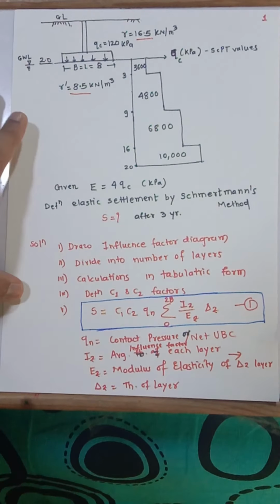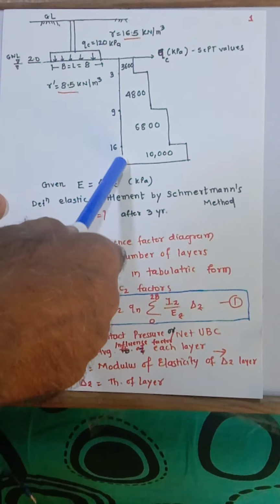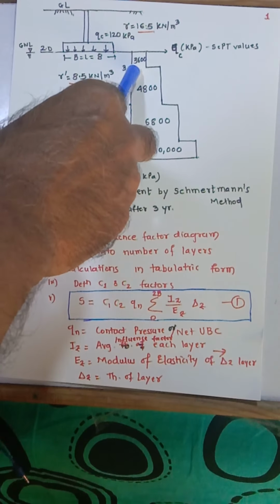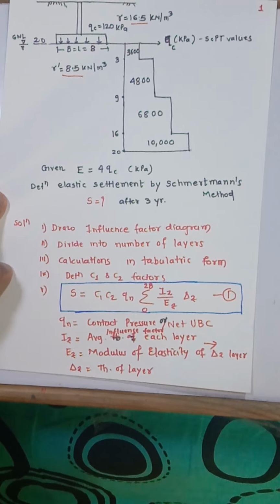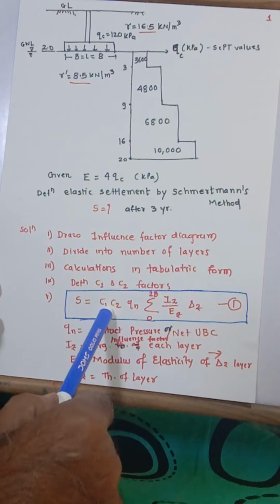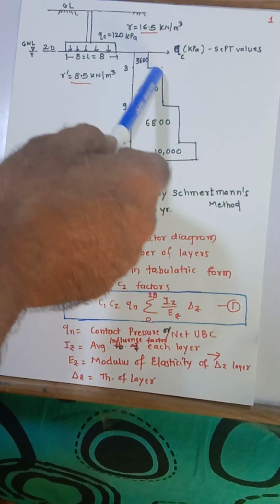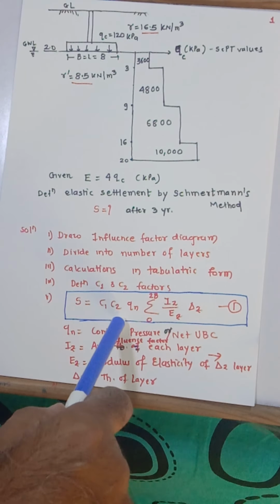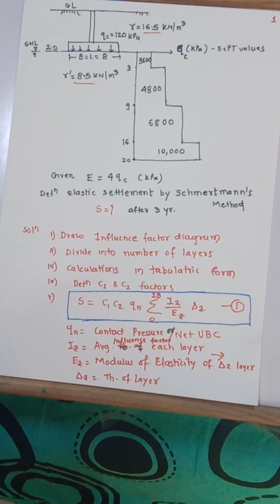Elastic Settlement using Schmertmann's method (PART 2)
Before watching this video please watch our PART 1

Also go through the PART 3 of this series